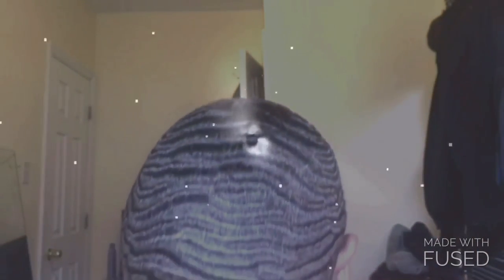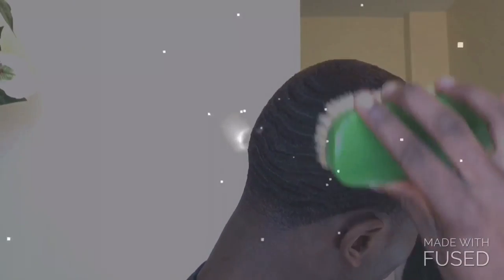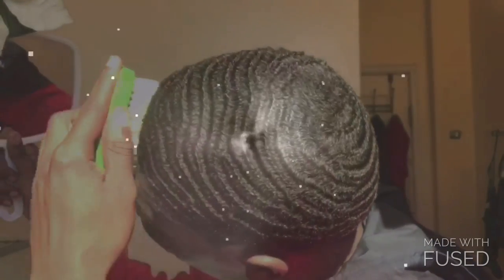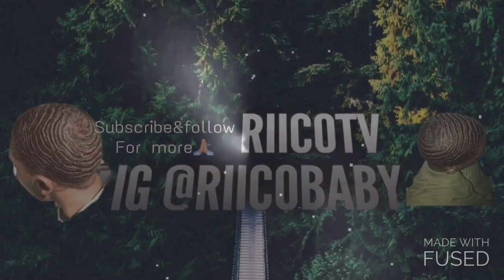360 waves: TIPS on how to properly lay your hair | Plastic bag method | Beginners 2017